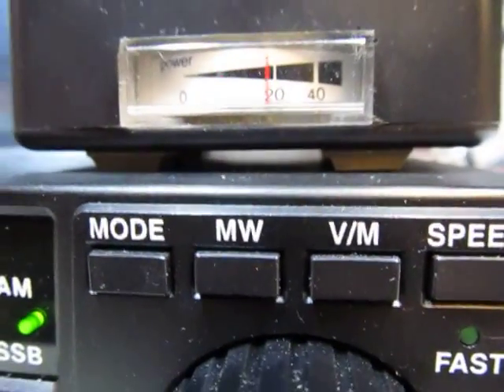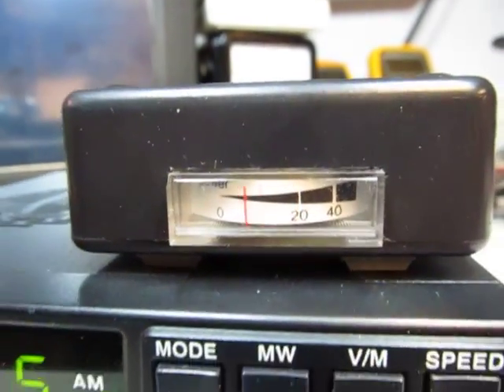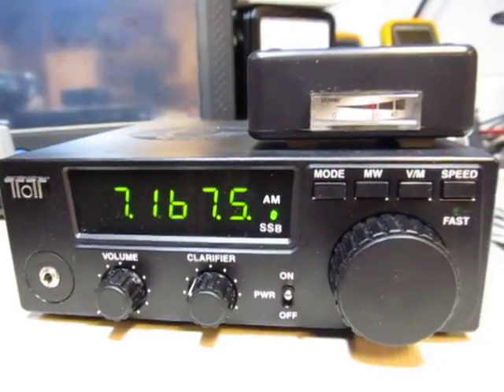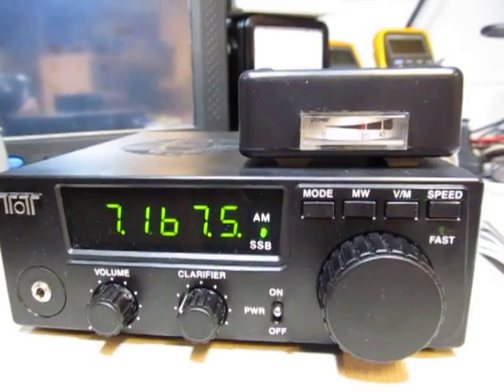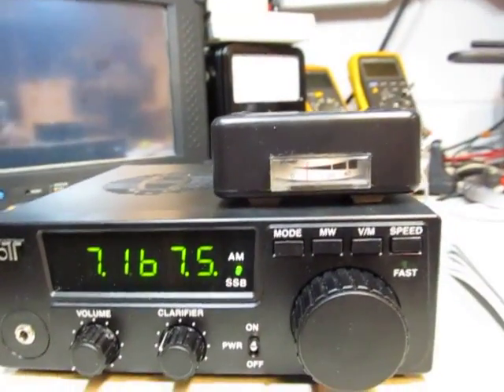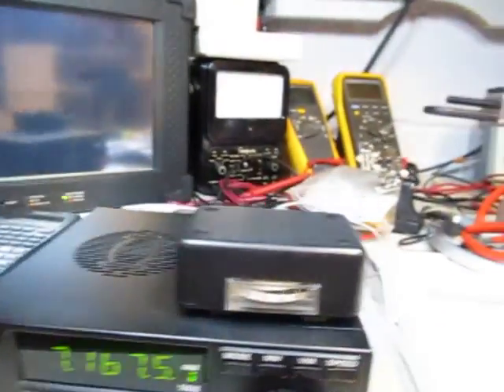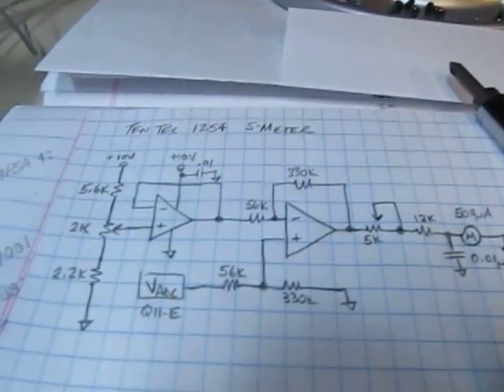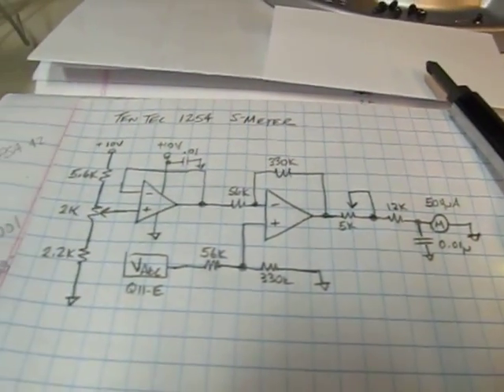#30: Part II: Finishing the S-Meter on the Ten Tec 1254 Shortwave Receiver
This is a follow-up video showing how I finished the project that I showed in the previous video, where I added an S-meter to the TenTec 1254 Shortwave receiver kit.  This video show the board mounted in the radio, and the meter mounted in a plastic case.